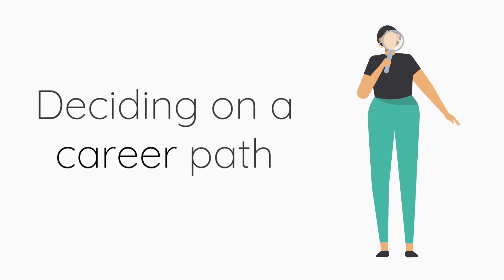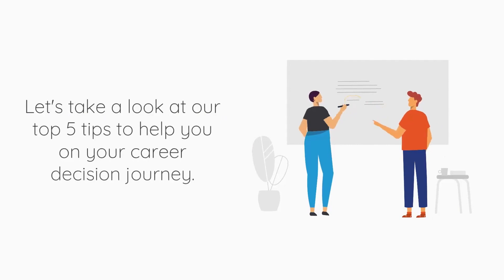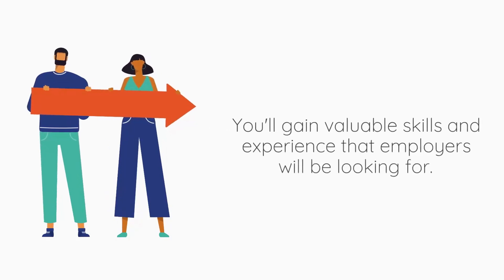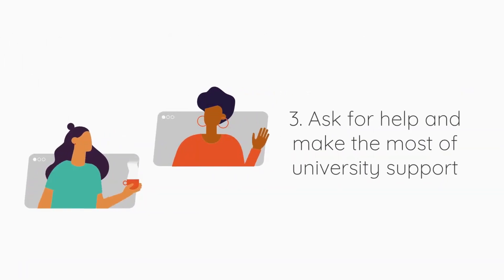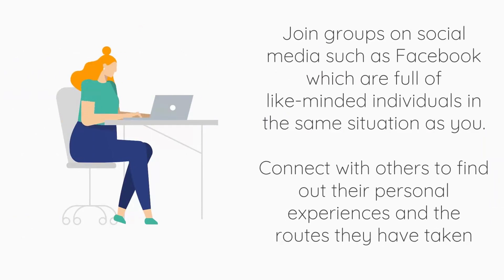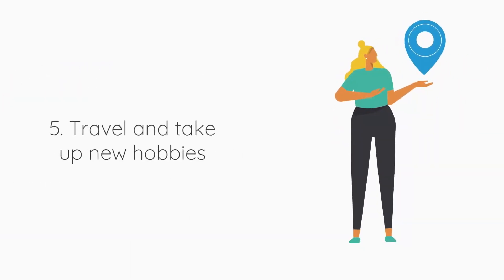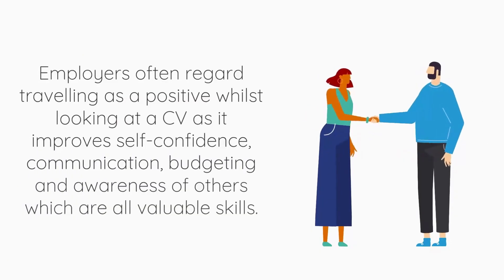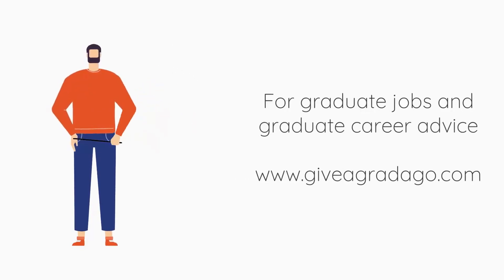How to Decide on a Career Path: Our Top Five Tips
Welcome to our latest video from Give a Grad a Go ‘How to Decide on a Career Path: Our Top Five Tips’

In this quick video, we share with you our top five tips for deciding on a career path and how to decide on a career path that's right for you.

Graduating is an exciting time, and every student should feel a great sense of pride in all their achievements. Years of hard work have finally paid off but then comes the inevitably daunting task of entering the world of work and deciding on a career path.

This video aims to provide 5 top tips on ways to increase productivity and positivity whilst in the search for your ideal graduate job as well as how to find the right career path.

If you’re wondering about ‘how to decide on a career path’ or perhaps ‘what to do for a career’ after education, check out this video that may help ease your post-educational career concerns.

The crucial thing to take away from this is that we are all unique; the career path that is right for others may not be for you.

Take time to figure out who you are as an individual and remember there is no shame in taking time to focus on your wellbeing.

Follow our 5 steps to eliminate concerns and you will work out which path is right and land your dream graduate job.

So, if you’re after tips on deciding on a career path, or you need some general advice on what to do for a career, or how to find out what to do as a career, check out this video!

Here's what we're covering in this video:
• 00:00 - Deciding on a career path introduction. How can i find a career?
• 00:50 - 1. Find work opportunities. How to find work experience opportunities.
• 01:38 -  2. Take time out and don’t rush into a role. Is it okay to take a break after uni?
• 02:20 - 3. Ask for help and make use of university support. What can a career advisor do for me? Looking at a career path after education.
• 03:12 - 4. Consider further education or take part in an online course. Is it worth studying for a master's degree?
• 03:45 - 5. Travel and take up new hobbies. How to find a career you love.

Still asking ‘what to do for my career?’
Understand that in the current climate finding a fitting job role may not be as easy as it seemed in previous years. The important thing to remember is that every graduate journey is different, and it is important to stay on your trajectory and not compare yourself to others when you are thinking about what to do in your life for a career.

If you want more advice on tips for deciding on a career path, what to do as a career, and how to decide on a career path that's right for you, read the blog linked below!